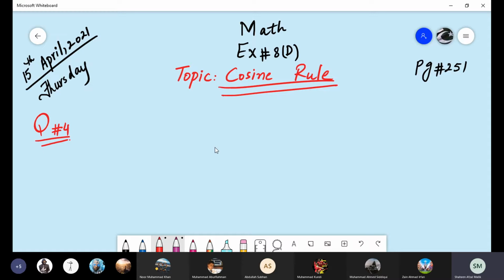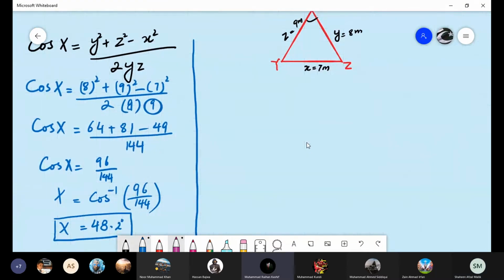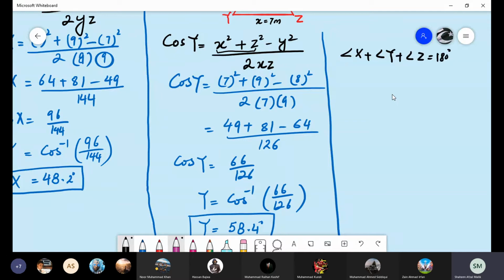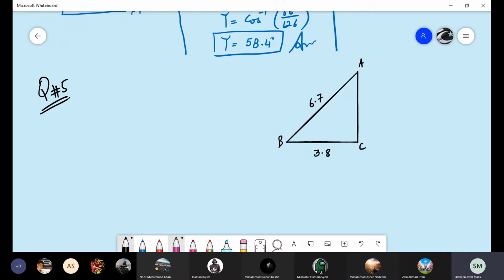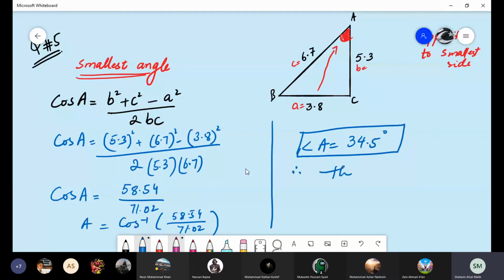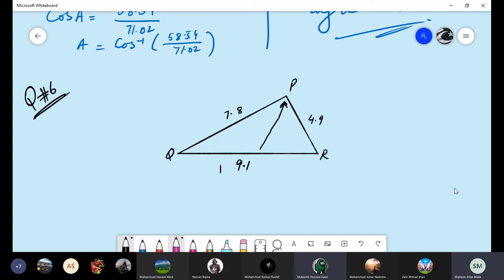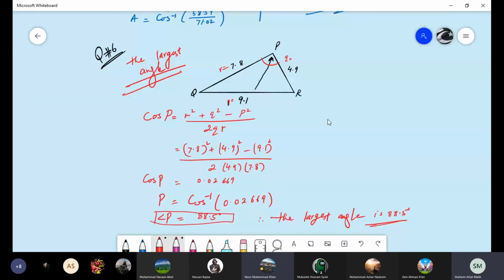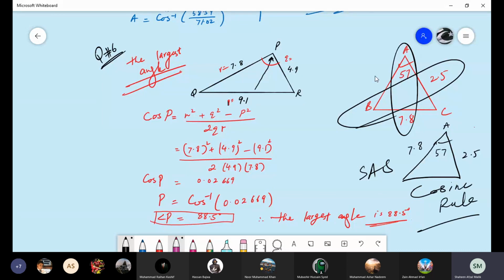20210415 Gr8 Math Ex8D Page 251 Question 4to6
Gr8 Math Ex8D Page 251 Question 4to6